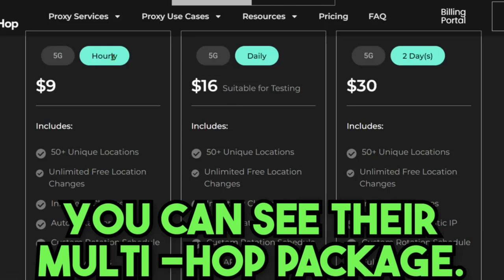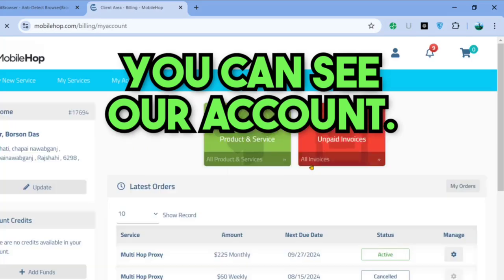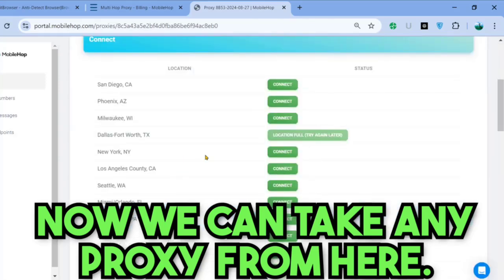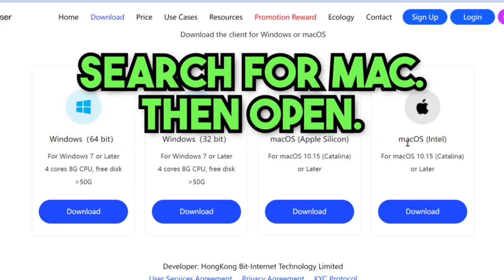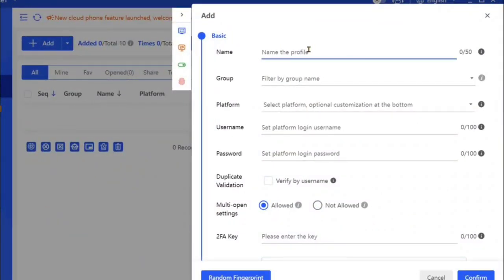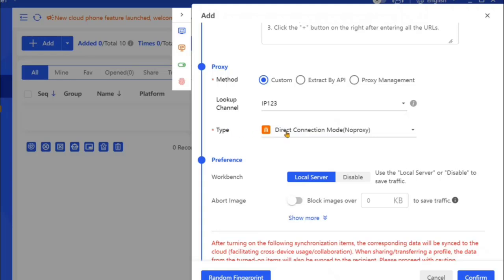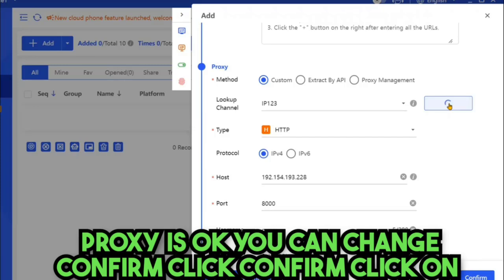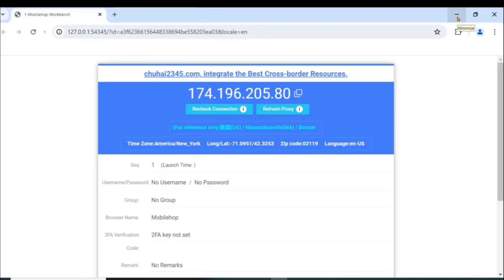How to setup mobilehop proxy in bitbrowser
In this video you will learn how to setup mobilehop proxy in bitbrowser

Produced By : Borson Das
Channel : Avishek Tech Pro
Video Editing : Borson